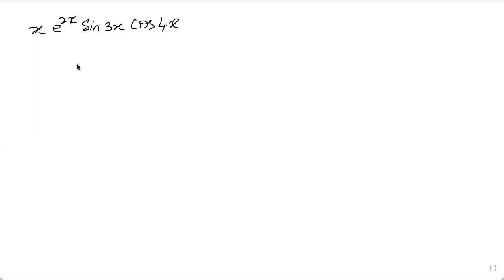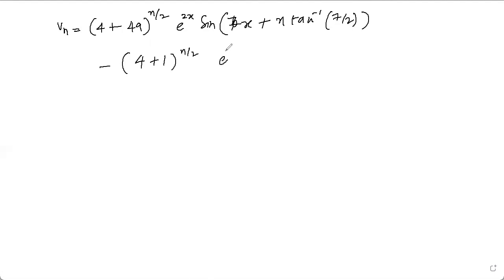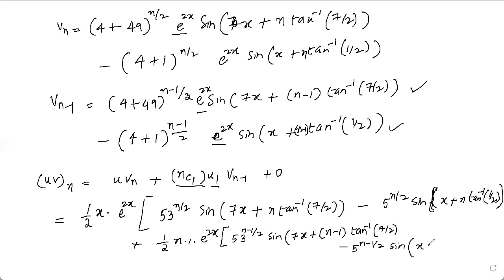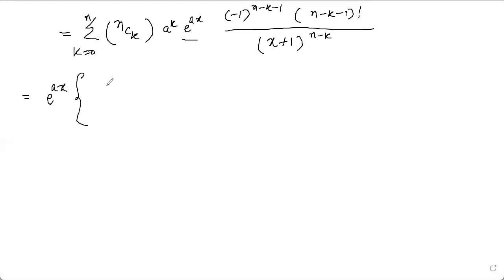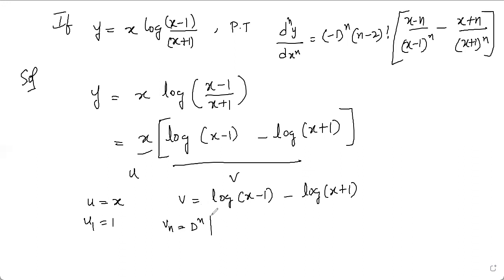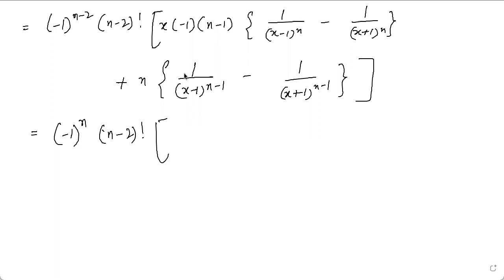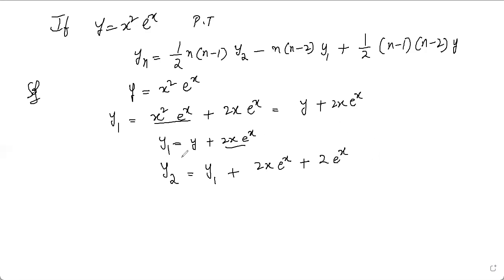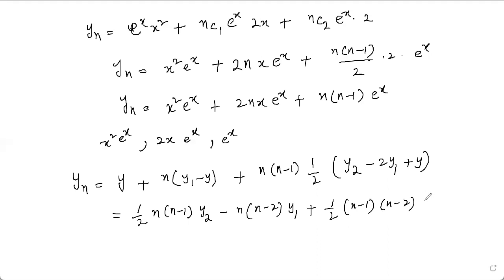||LECTURE SERIES|| ||SUCCESSIVE DIFFERENTIATION|| ||1||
///NTH DERIVATIVE